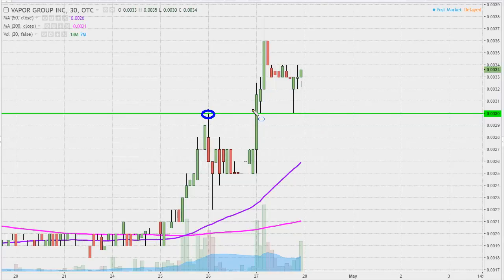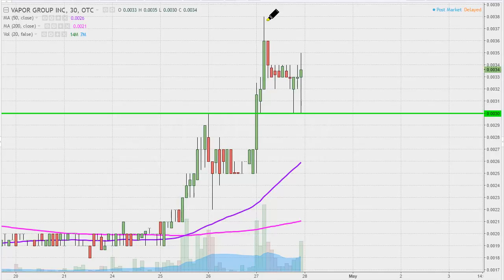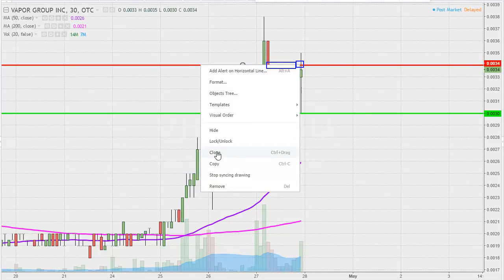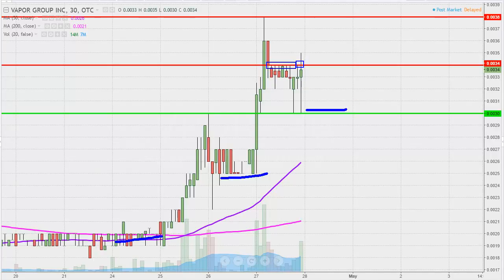Vapor Group Inc - VPOR Stock Chart Technical Analysis for 04-27-17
Learn how to read stock charts and identify technical patterns as ClayTrader does a quick stock chart review on Vapor Group Inc (VPOR).